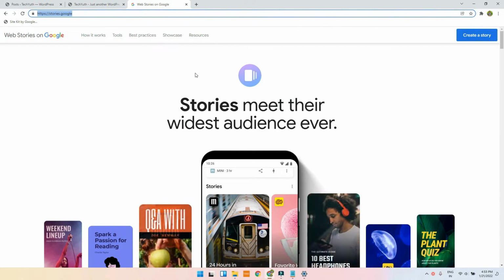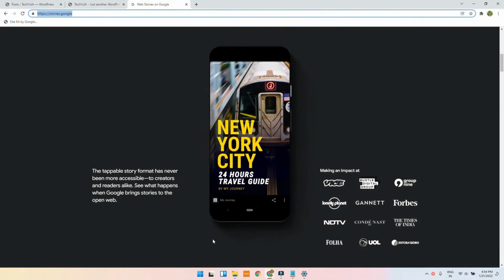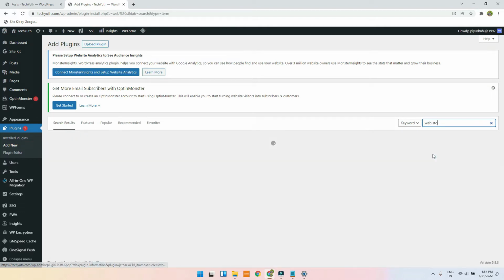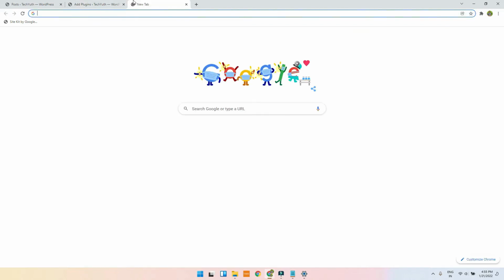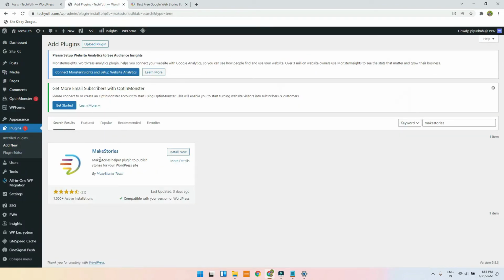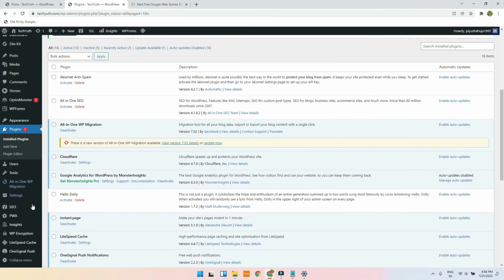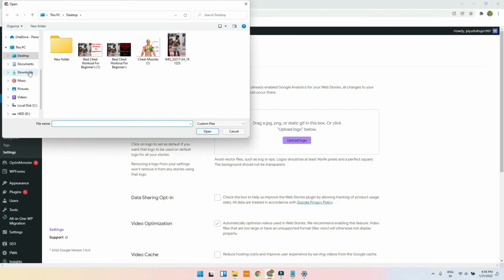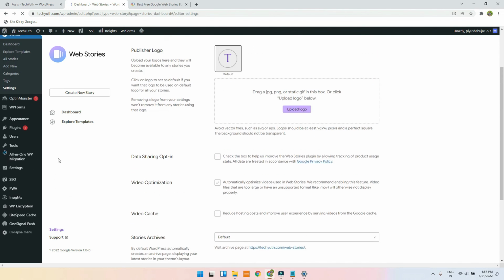Introduction to Google Web stories Plugin Wordpress | Part 14 | Mr Programmer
WordPress Tutorial 2022 English Web Stories By Google
Web Stories are a free, open-web, visual storytelling format for the web, enabling you to easily create visual narratives with engaging animations and tappable interactions, and immerse your readers in great and fast-loading full-screen experiences.